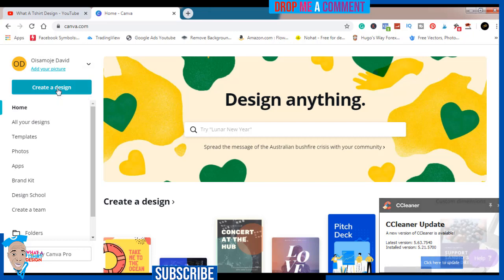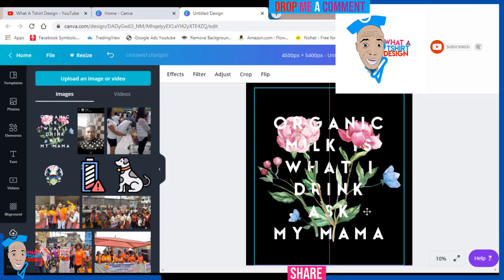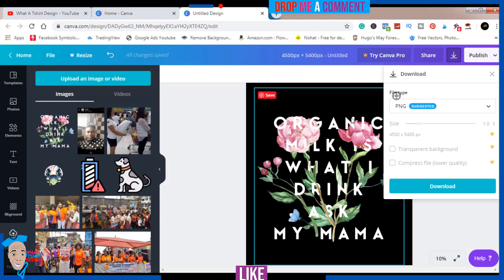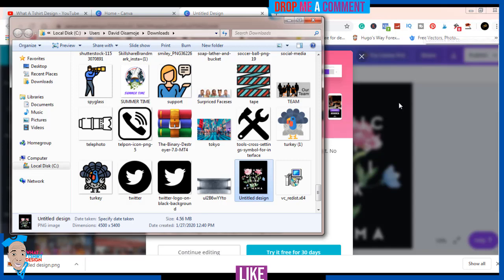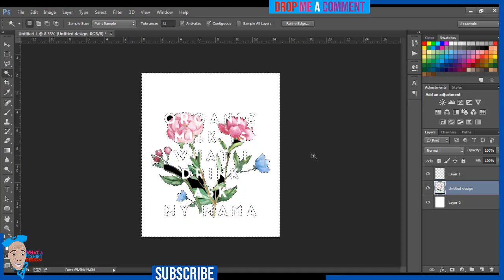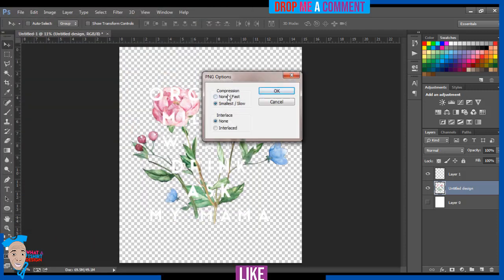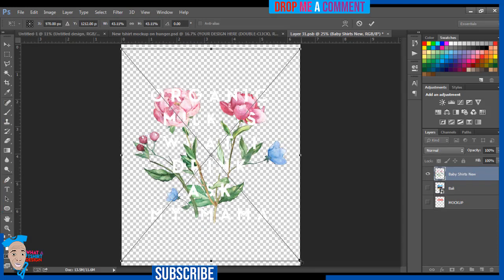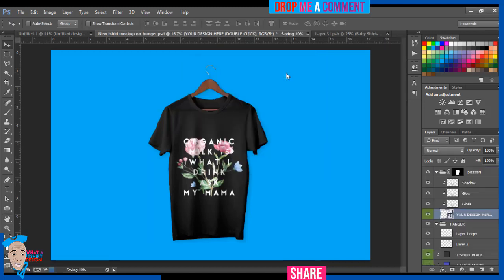Canva t shirt design that will EARN YOU MONEY in 2020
Canva t shirt design that will Effortlessly EARN YOU MONEY in 2020

With canva t shirt design is possible and easy so this video will cover canva tutorial for beginners using canva.com. You will learn how to design t shirts for teespring, using canva t-shirt design software to create t shirt design on canva. I will show you how to use canva this will be an upgrade to canva tutorial 2019 and you will learn how to design t-shirts using canva this will be the best canva tutorial for you, honest canva tutorial for beginners 2020, canva tutorial for beginners 2019 update, latest canva tutorial 2020 and how to use canva for beginners. This is a canva tutorial video you will surely love and it will help you get used to canva 2020, how do you use canva for t shirt design you ask? Don't worry I will show you just how to use canva for t shirt design in 2020. This video is about using canva for t shirt design canva tee shirt design methods. using canva for merch is super easy, and you will see for yourself after watching this video on how to create a t shirt design in canva. Is how to make t shirt design on canva possible? Let this video give you that answer.

Get Your Free Month Of Canva Pro! On Me!!